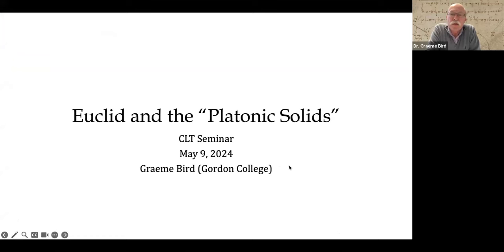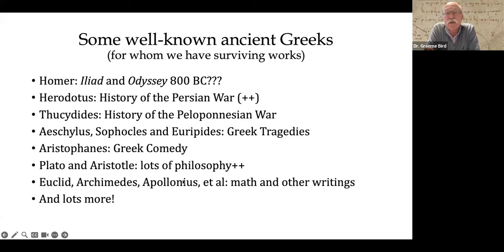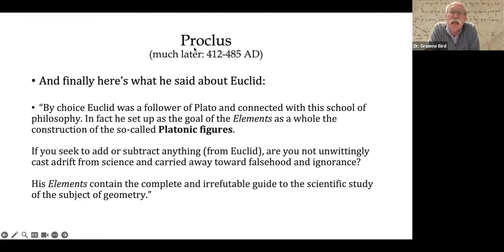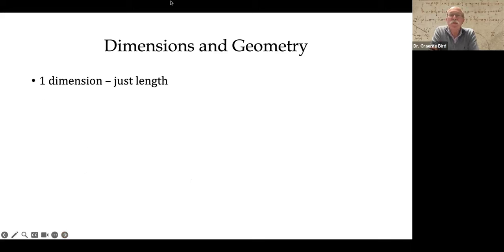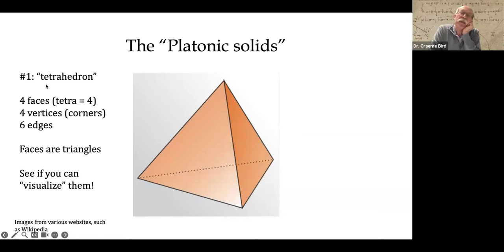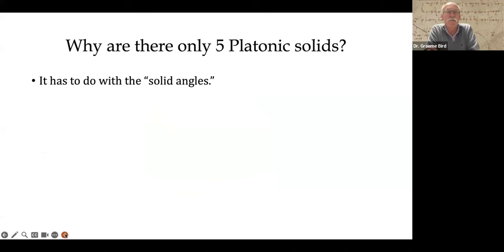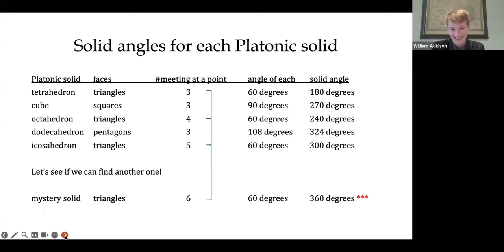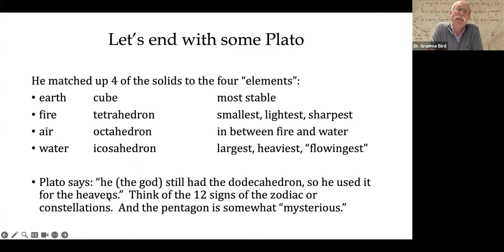Euclid and the Beauty of Numbers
On this Journey Through the Author Bank seminar, Dr. Graeme Bird, Professor of Linguistics and Classics at Gordon College, discusses the inherent beauty of Euclid's Elements and guides us through its climax: the five Platonic solids. We also discuss Euclid's treatment of numbers, mathematical demonstration, and even cosmology.